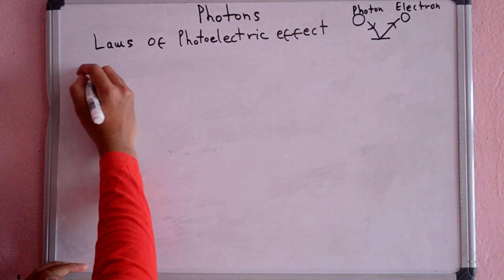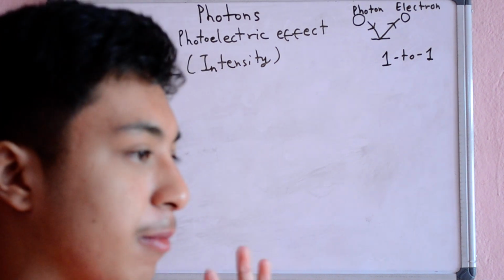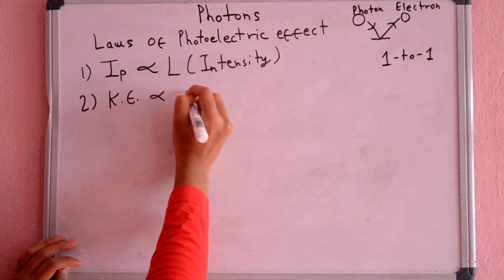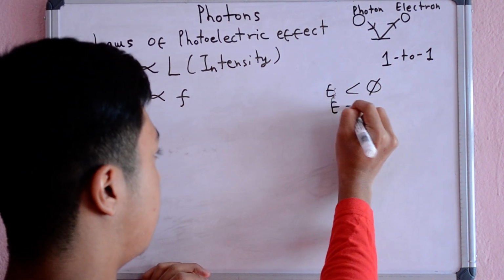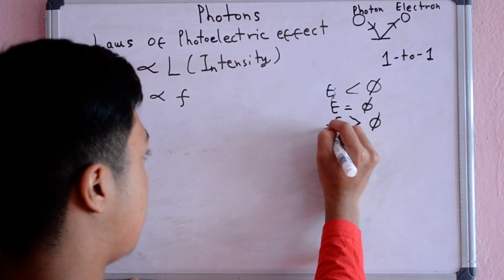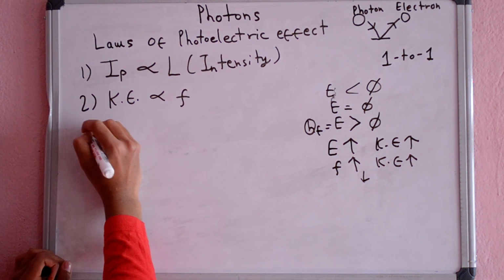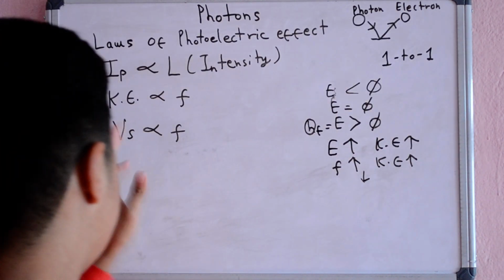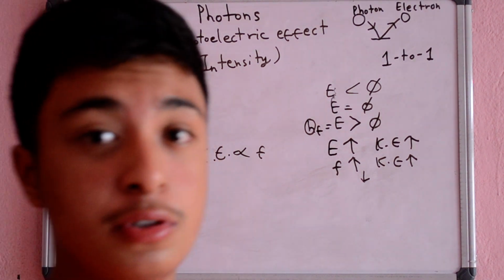(VERY IMPORTANT) Photons: Laws of Photoelectric Effect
I hope this video helped you learn about the laws of photoelectric effect.